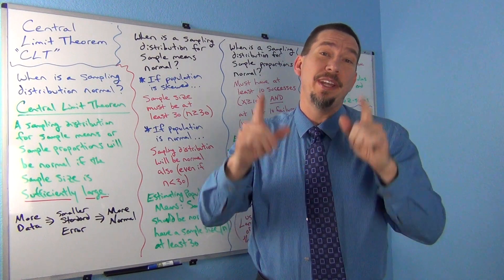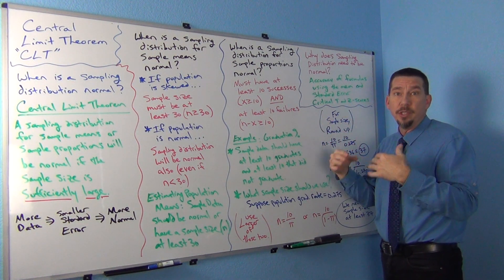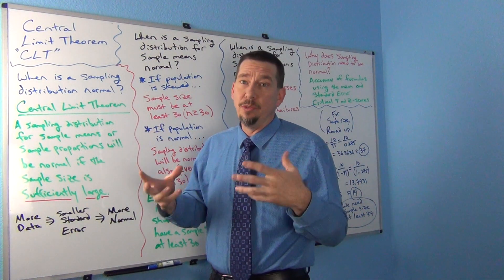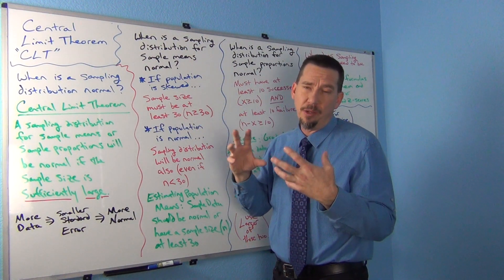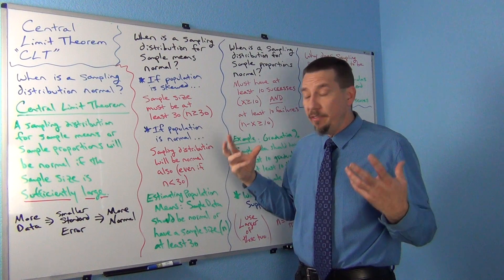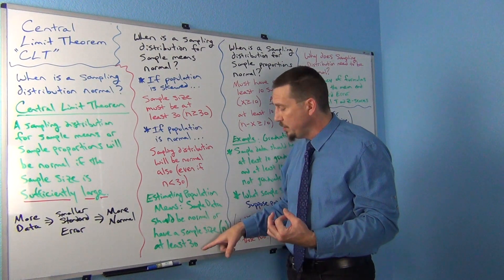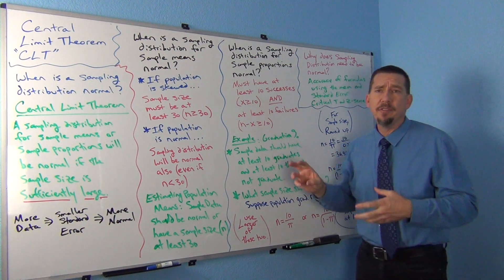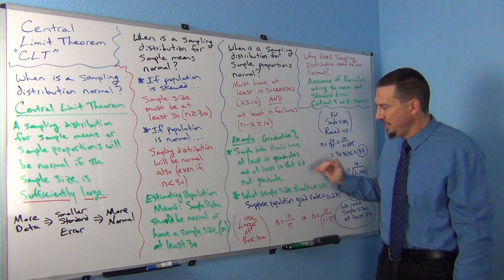Central Limit Theorem Part 1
Part 1 of a 2-part lecture by Matt Teachout on the Central Limit Theorem.